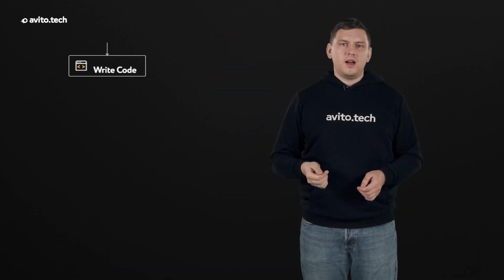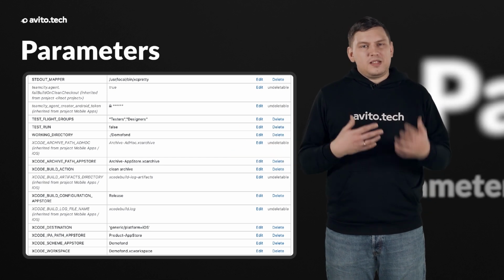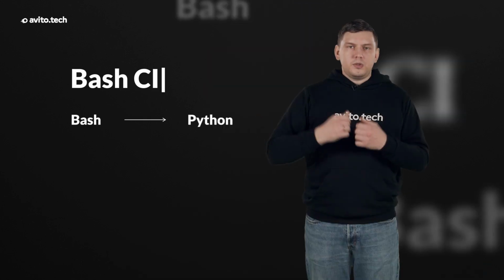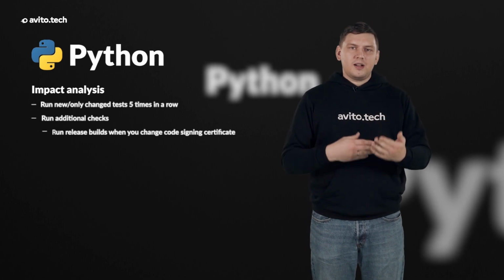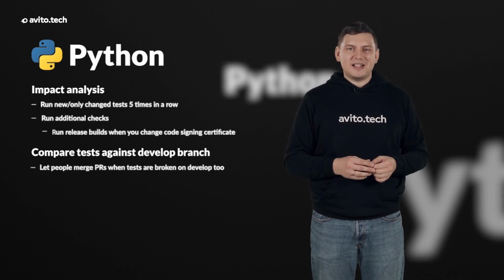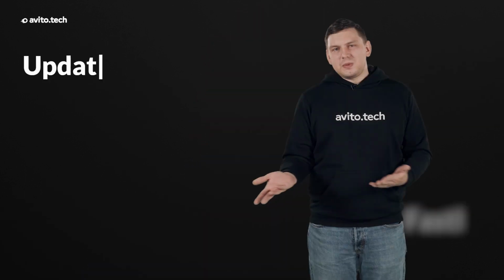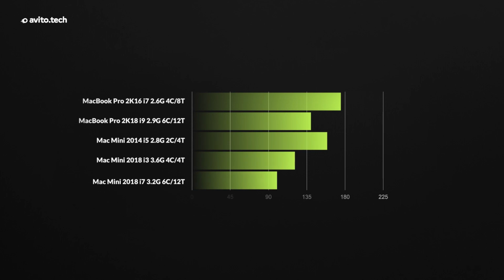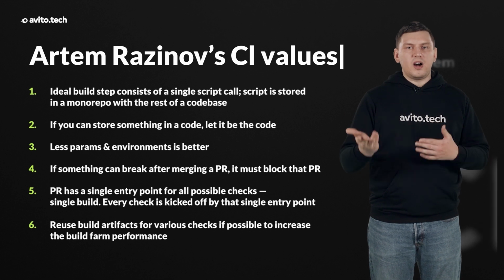iOS CI in da House | Vlad Alexeev, lead iOS-engineer (EN)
A story how we grown our CI from a couple of non-maintainable bash scripts to a solid, expandable, flexible product, covered with unit tests. A story about how 70+ Mac minis drain power, how to scale them without having Docker with Xcode in it, speed them up to keep build speeds faster. A story about failures, successes, wins and regrets.

Доклад о CI и ферме команды iOS Testing в Авито. Вы узнаете, к чему пришли ребята за несколько лет работы: от техобслуживания до софтверной реализации. Этот доклад был впервые представлен на конференции NSSpain 2020.